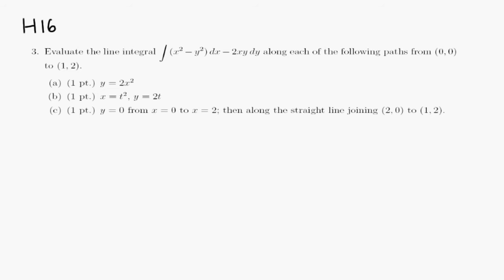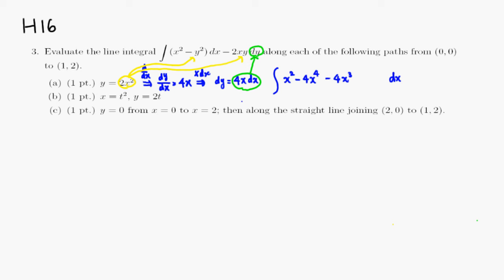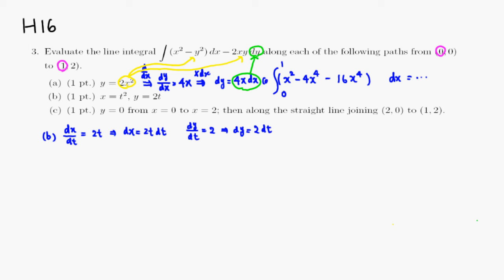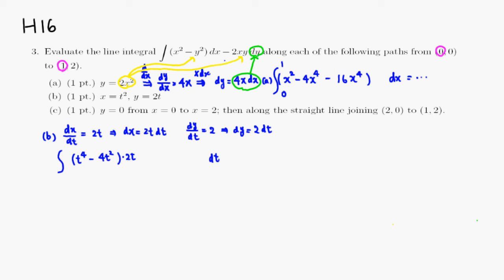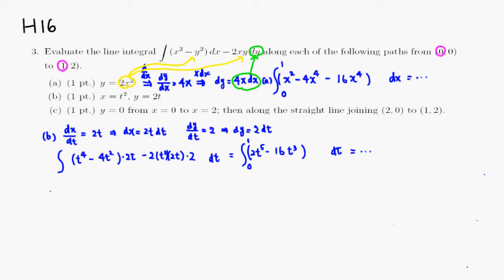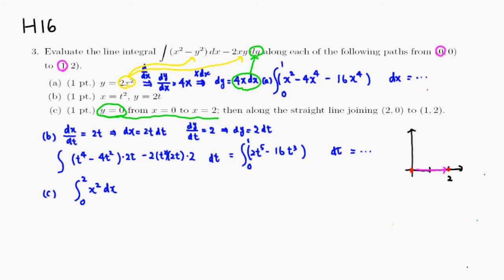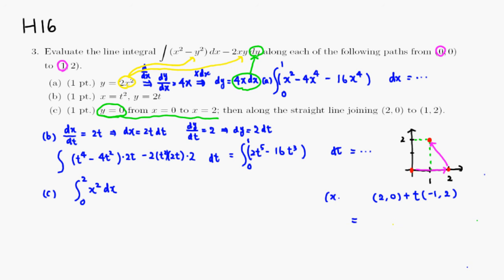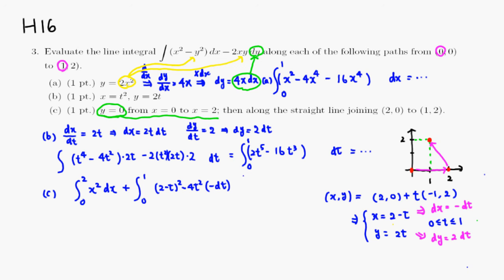MTH 318 H16 #3 (Fall 2015)